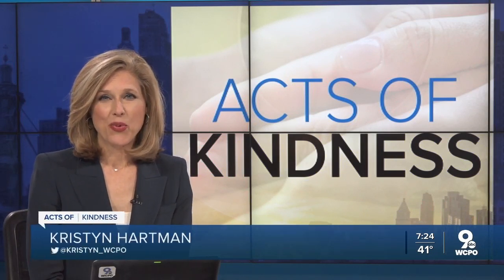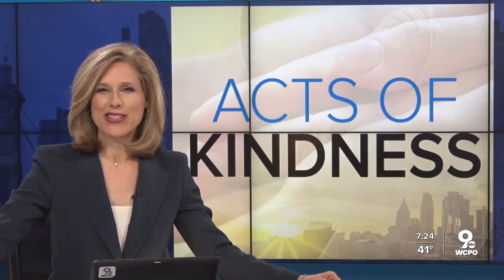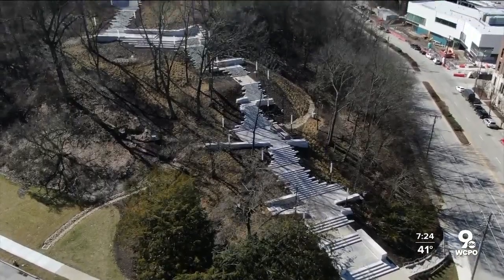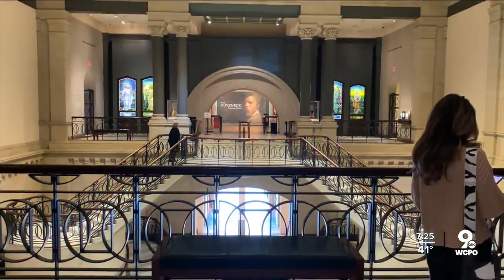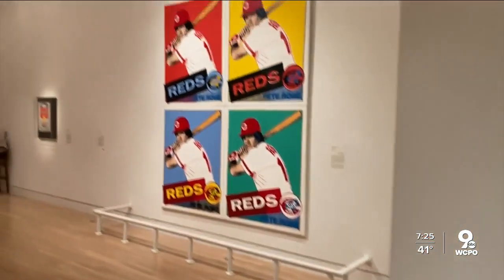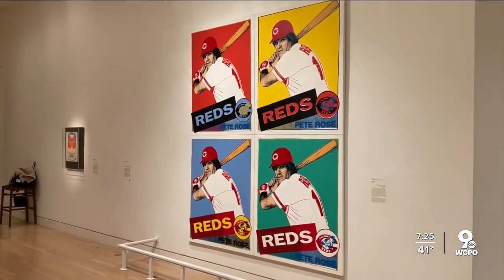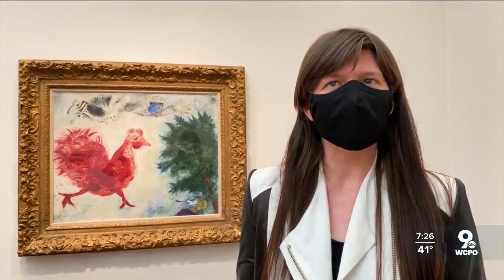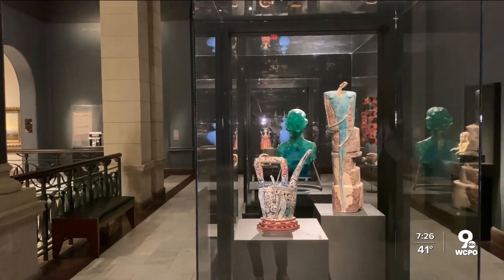A day at the Cincinnati Art Museum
Hey Michelle Blogger Michelle Dorward Jones takes viewers on a tour of the Cincinnati Art Museum, now back to pre-pandemic hours this spring. Plus, CAM's Megan Nauer has the details on new exhibits to explore.